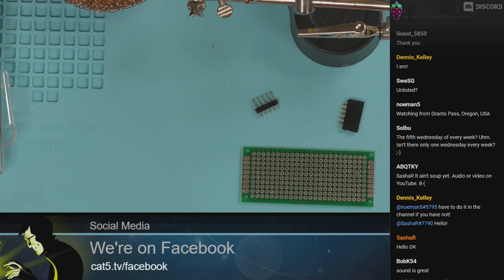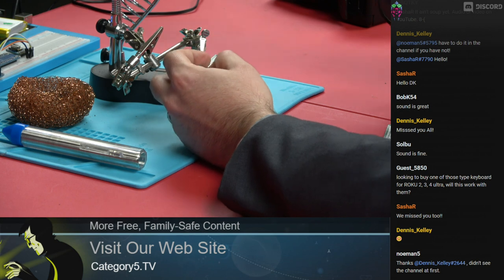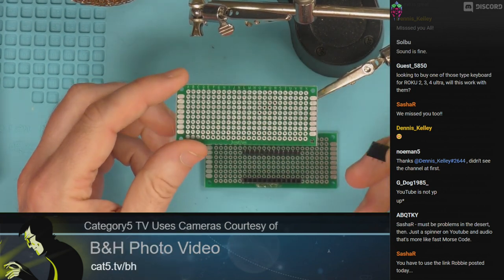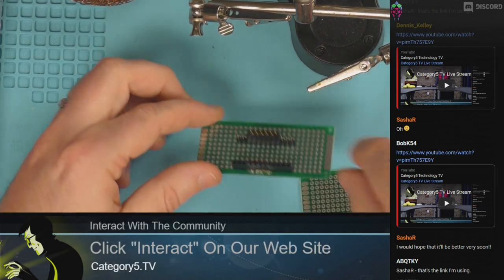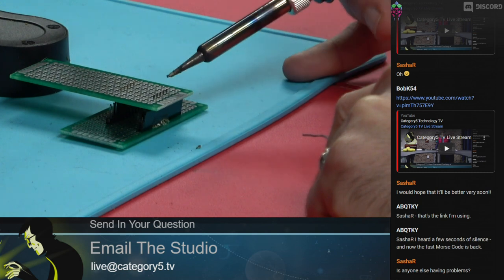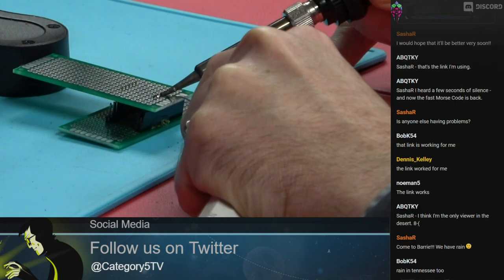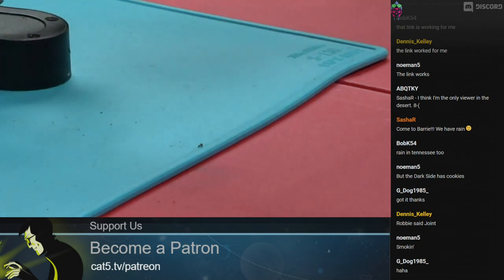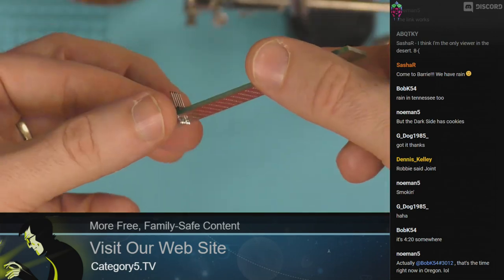Soldering Headers to a PCB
Once you start working with Arduino or even Raspberry Pi HATs and pHATs, you're likely going to find yourself needing to attach the headers yourself. As a rookie maker who's quickly learning the ropes, Robbie shares a couple quick tips that he has found can make it easier to solder these pin headers directly to the PCB.